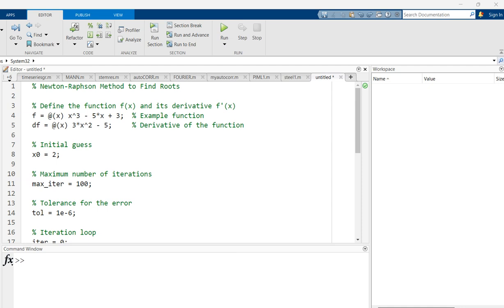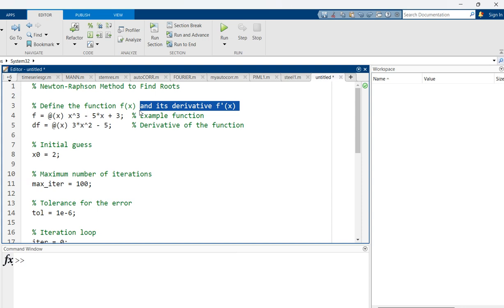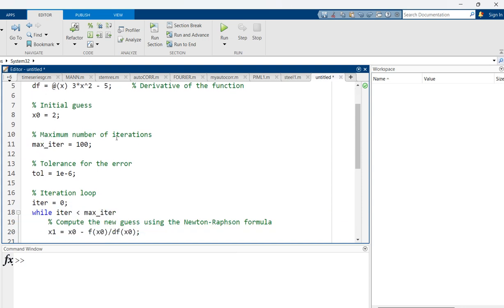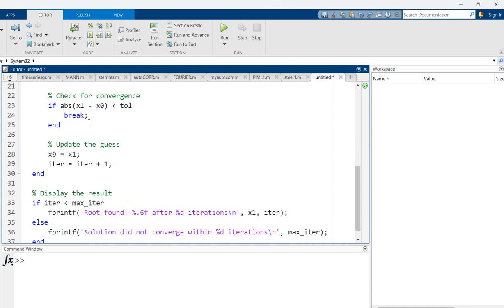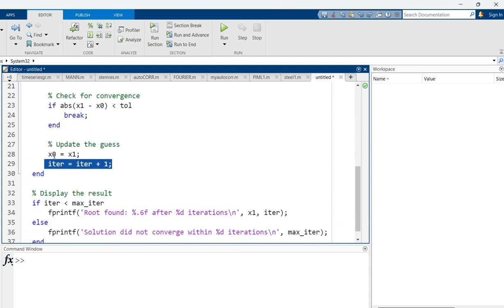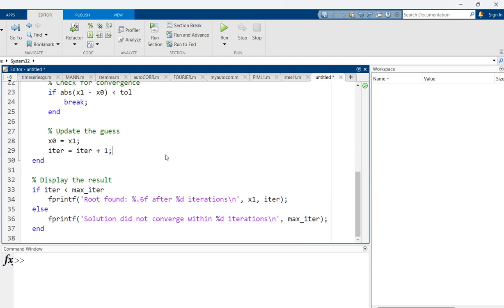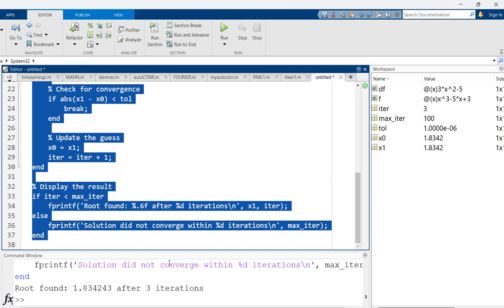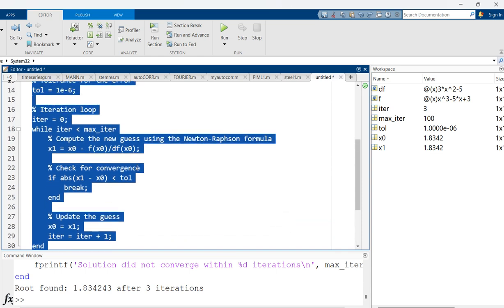Newton-Raphson Method in MATLAB, Finding Roots of Nonlinear Equations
In this video, I demonstrate how to implement the Newton-Raphson method in MATLAB to find the roots of nonlinear equations. You’ll learn how the method converges to the root and how to use MATLAB for numerical methods.